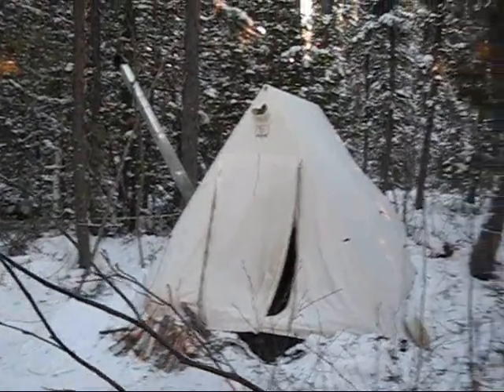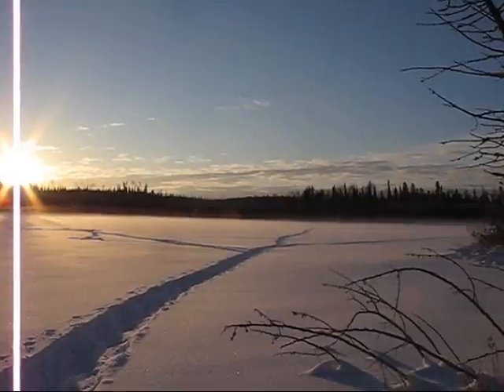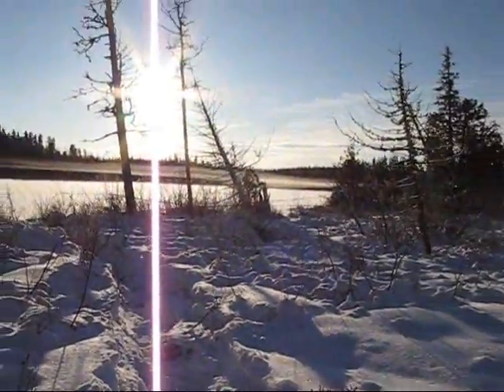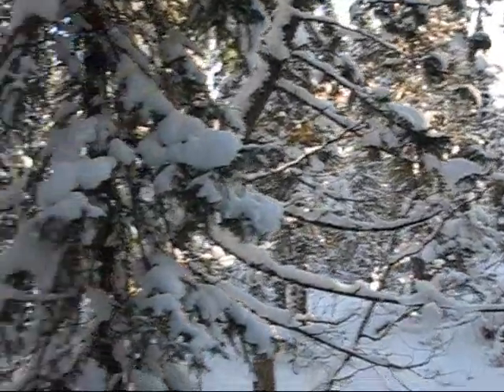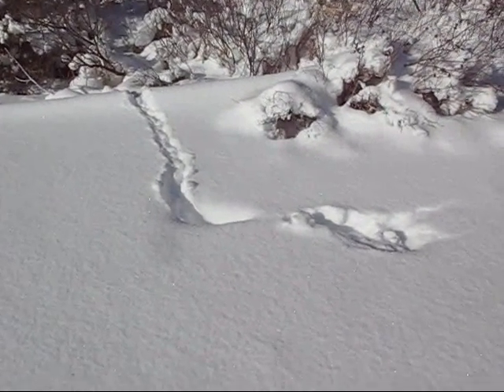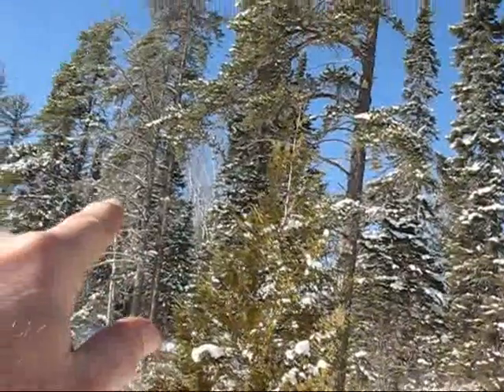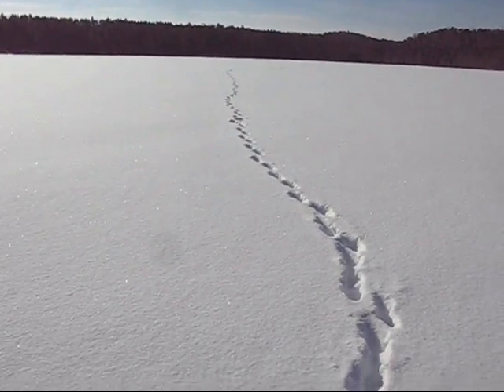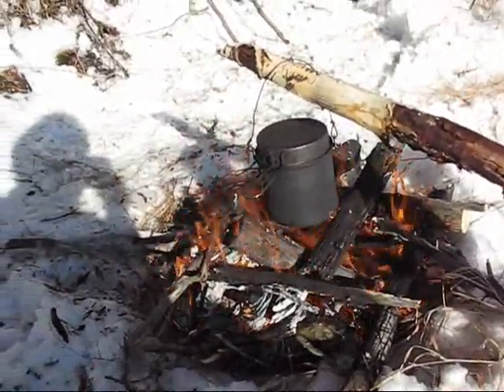Pt 2, Team Winter Trek, Jan 2013, Snowshoe Hike, Day 2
Day 2 of the 3 day camp, me and Scraperman do a day snowshoe hike, check out some animal tracks in the snow, make a lunch fire and boil up (brew up as they say in the UK).  Some discussion of the boreal forest and wetland we are camped in.

Another video taken last winter, January 2013, getting caught up on the editing this winter. Snow depth back then was about 2 feet deep (2/3 meter). More to come in this series.